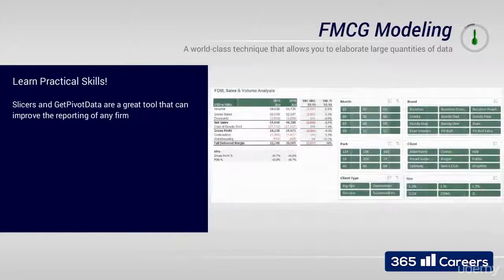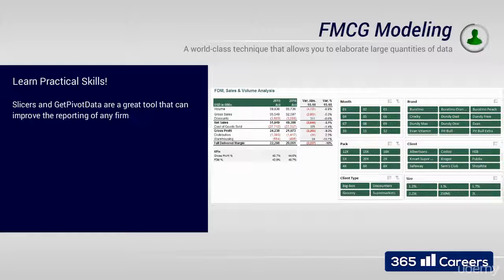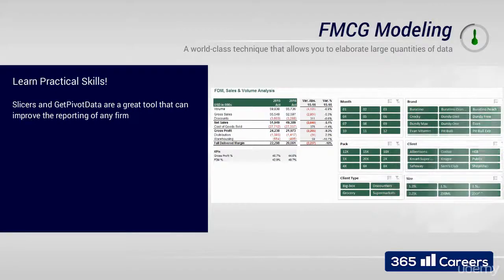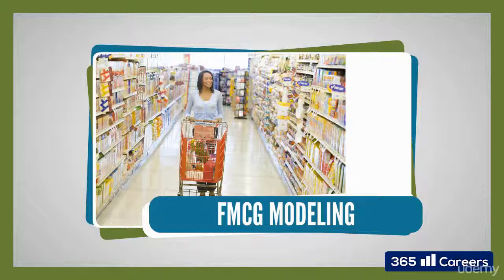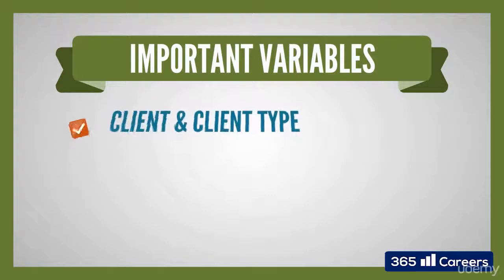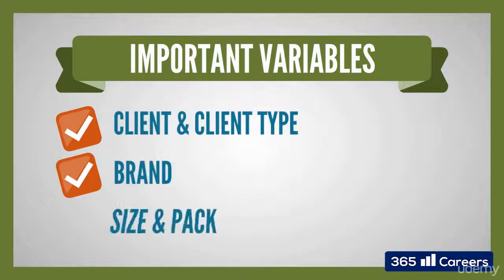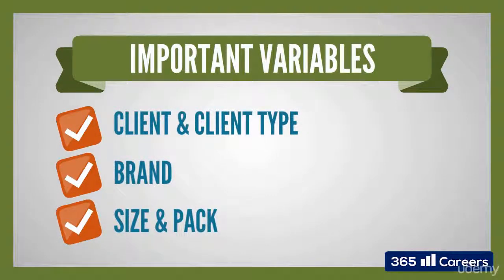Introduction to the Case Study ||Excel 2019